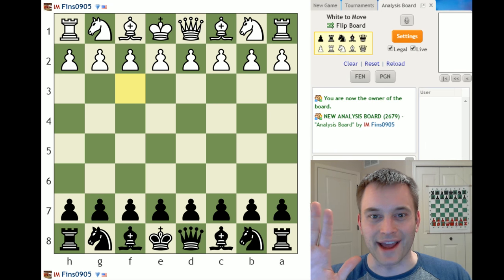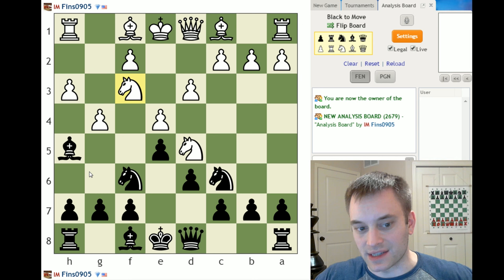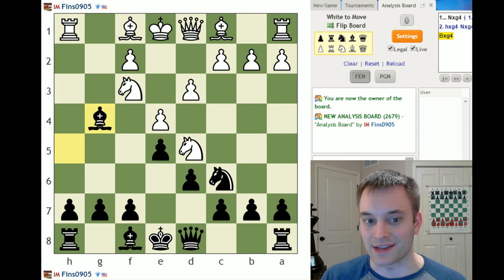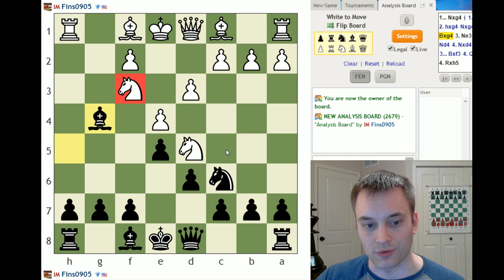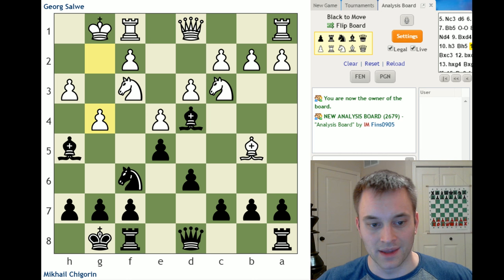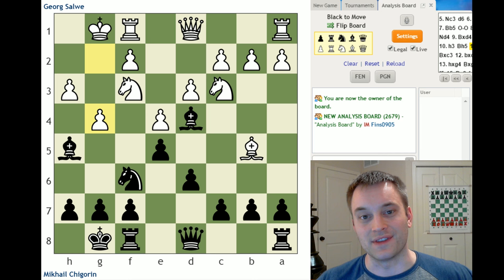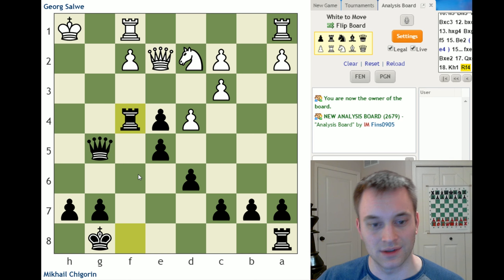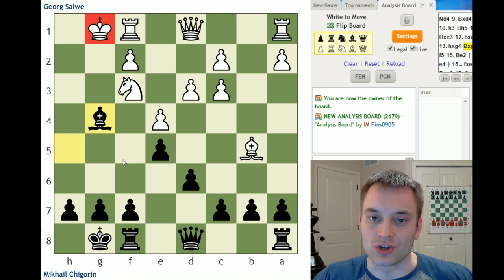Chess Training Tip #2: Knight sacrifice on g4/g5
Sacrificing a knight for two pawns in order to obtain a fearsome pin is a common motif - especially in 1.e4 e5 openings. How do you determine if the sacrifice is justified?

[Event "RUS-ch03"]
[Site "Kiev"]
[Date "1903.??.??"]
[EventDate "?"]
[Round "9"]
[Result "0-1"]
[White "Georg Salwe"]
[Black "Mikhail Chigorin"]
[ECO "C50"]
[WhiteElo "?"]
[BlackElo "?"]
[PlyCount "36"]

1.e4 e5 2.Nf3 Nc6 3.Bc4 Nf6 4.d3 Bc5 5.Nc3 d6 6.O-O Bg4 7.Bb5
O-O 8.Be3 Nd4 9.Bxd4 Bxd4 10.h3 Bh5 11.g4 Bxc3 12.bxc3 Nxg4
13.hxg4 Bxg4 14.d4 f5 15.Be2 fxe4 16.Nd2 Bxe2 17.Qxe2 Qg5+
18.Kh1 Rf4 0-1

Thanks to Dennis for the excellent question!